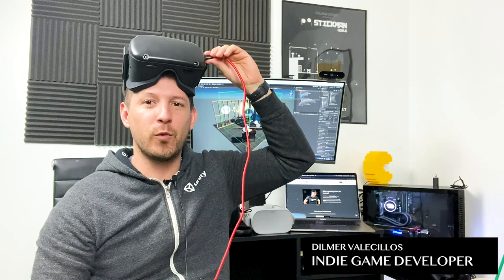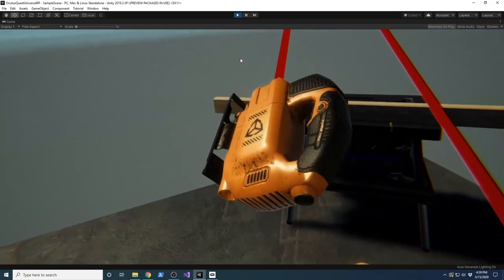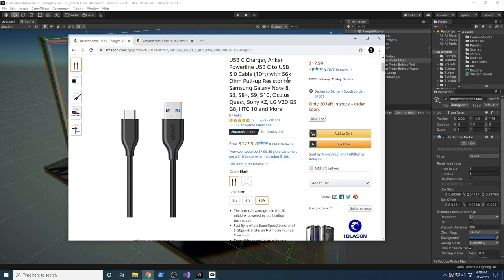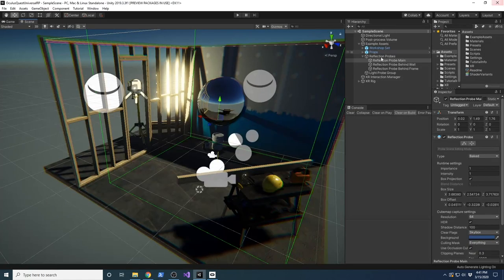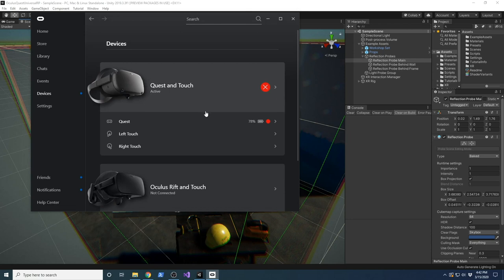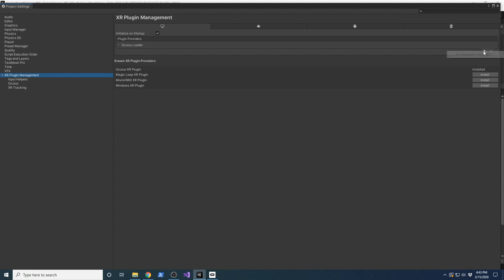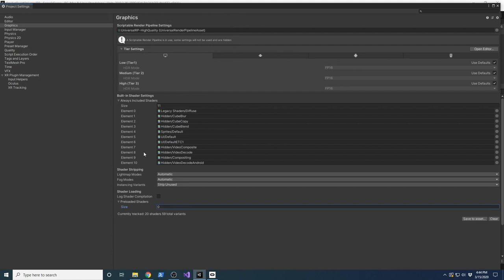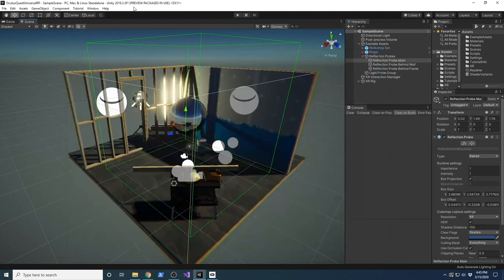How To Develop 10X Faster With The Oculus Quest Link Cable In Unity?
Today I want to show you how to connect your Oculus Link Cable or (Compatible USB-C to USB 3.0 cable) with Unity3d.

Why would you need this?
This allows you to run your Oculus experiences right within Unity3d without having to wait hours to get it deployed to your device.

Recommended cable options shown in this video:
Anker Oculus Link Compatible Cable
Official Oculus Link Cable